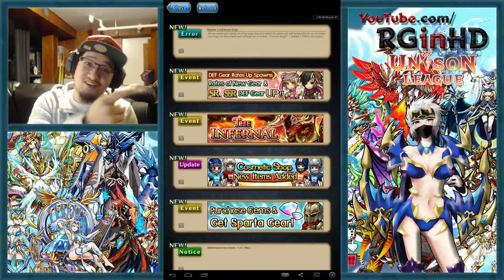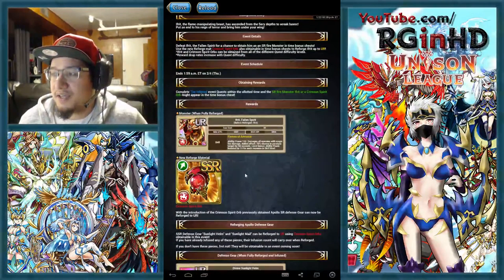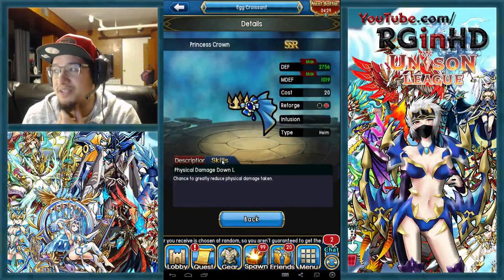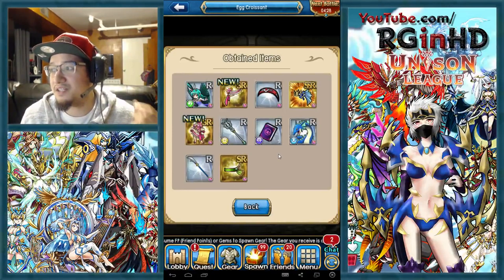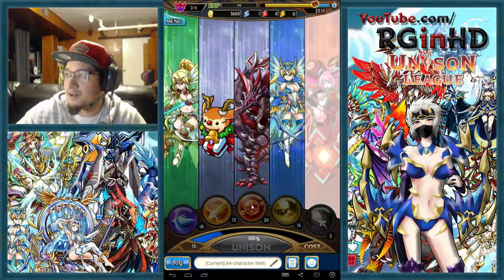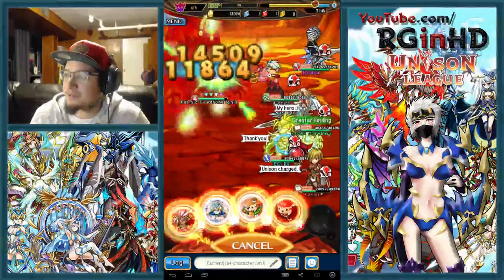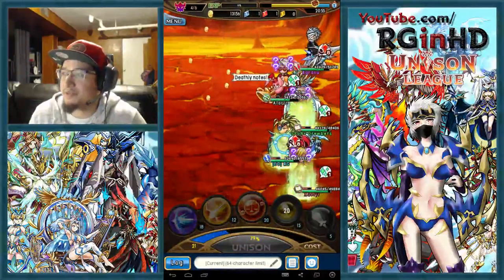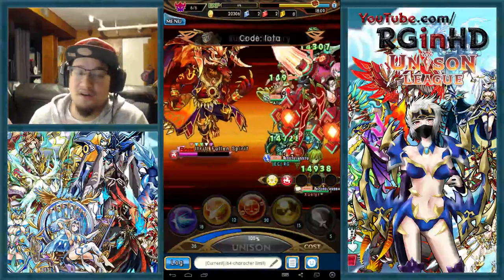Unison League: Defensive Spawns + Inferno Patch!